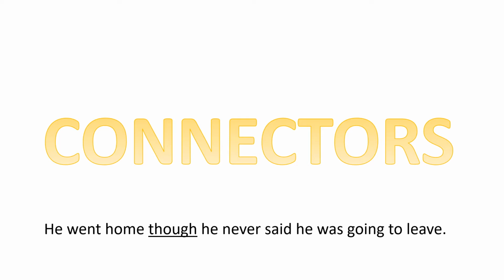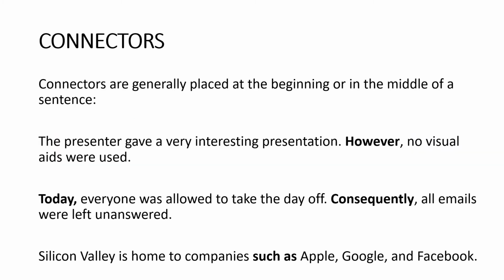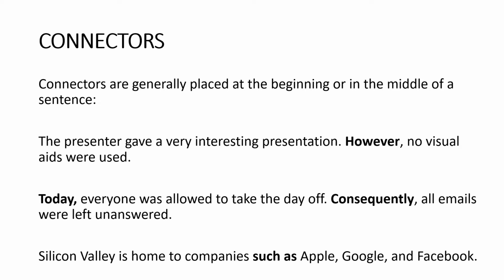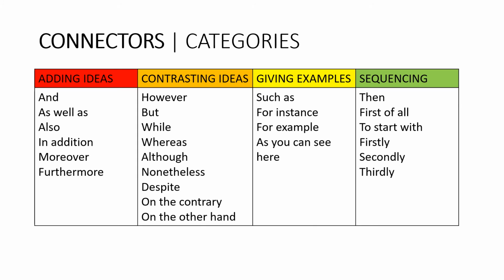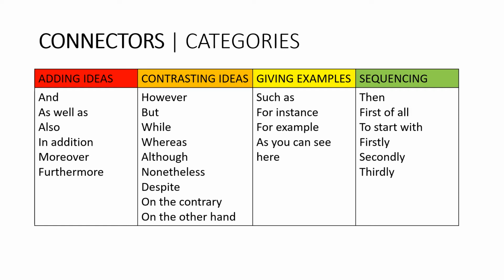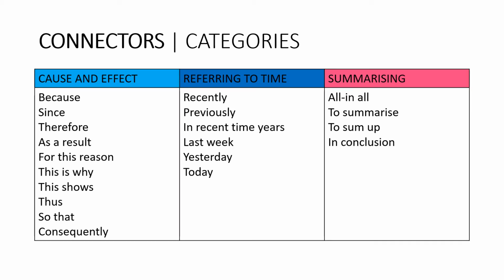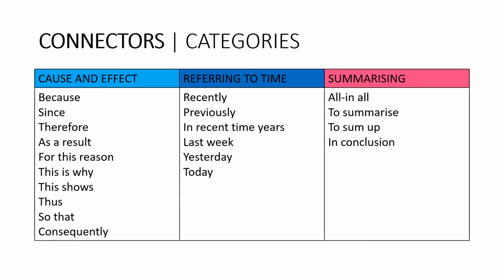General English 1 (ENTPRJ11J1) - Connectors